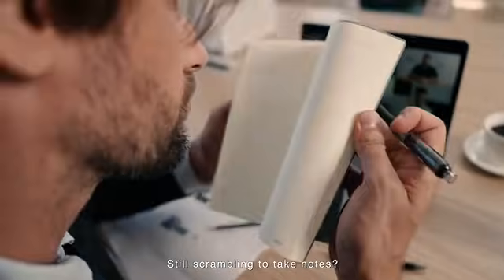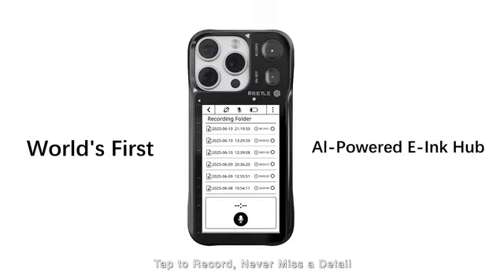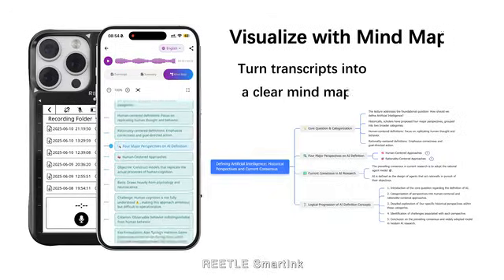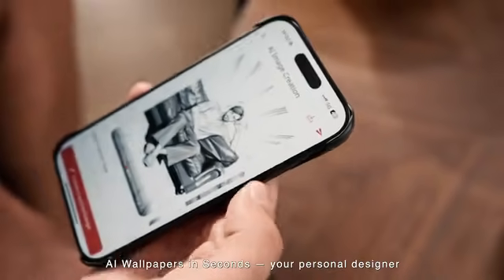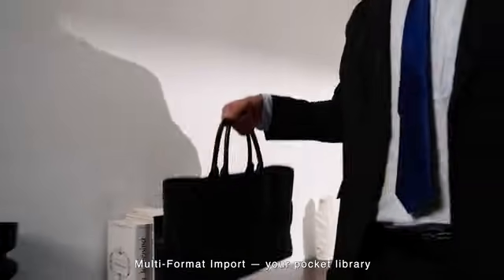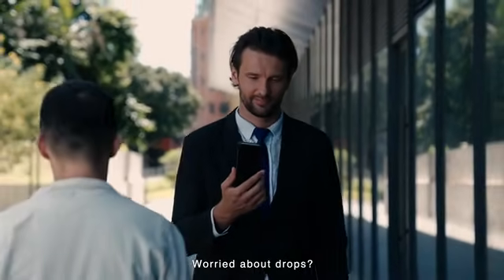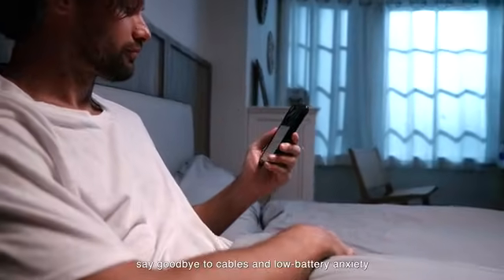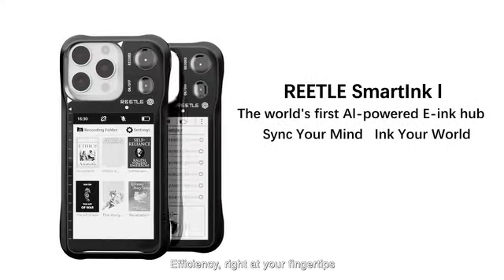Now on Kickstarter: REETLE SmartInk I: World's First AI E-Ink Hub for iPhone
REETLE SmartInk I: World's First AI E-Ink Hub for iPhone
Trending In Technology: REETLE SmartInk I: World's First AI E-Ink Hub for iPhone